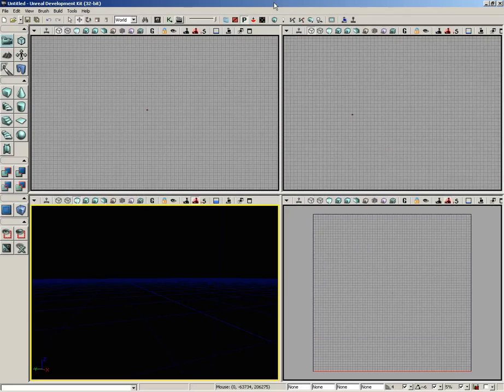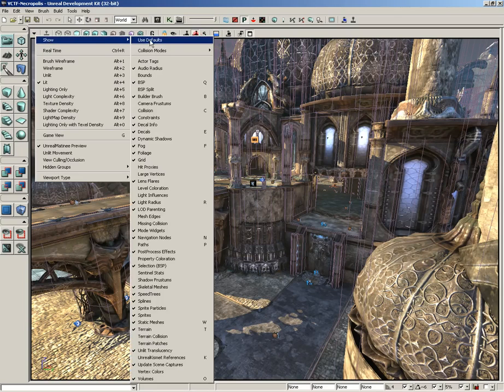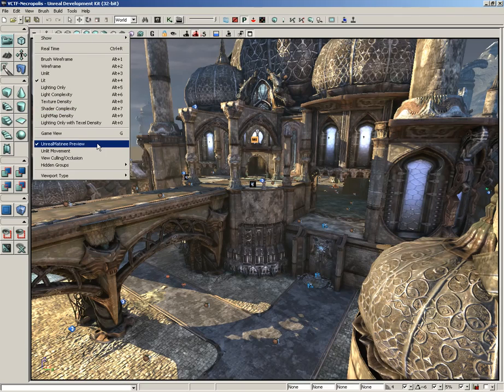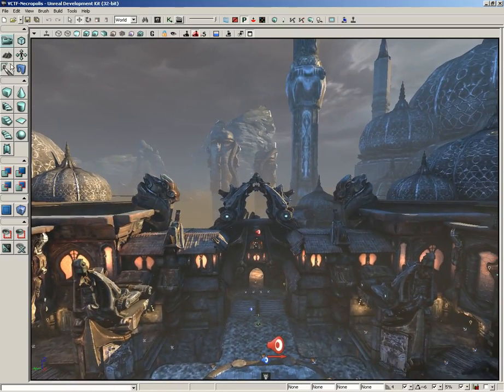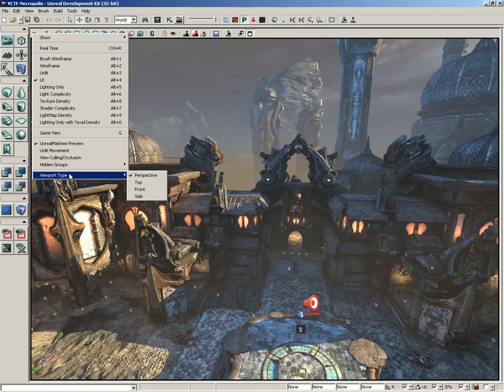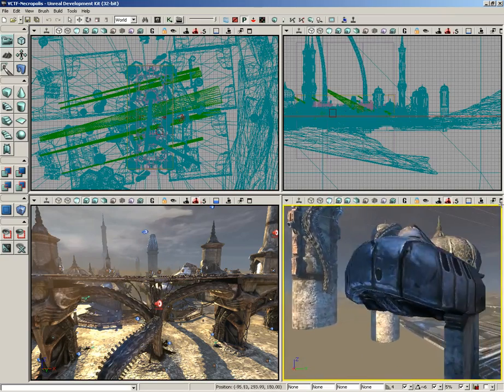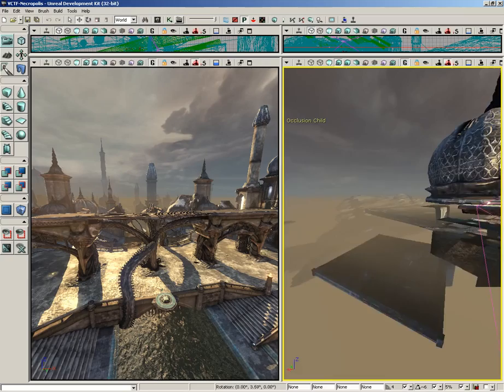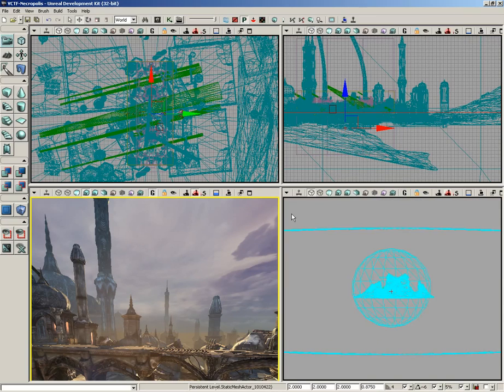UDK Getting started pt 3 - Viewport Options